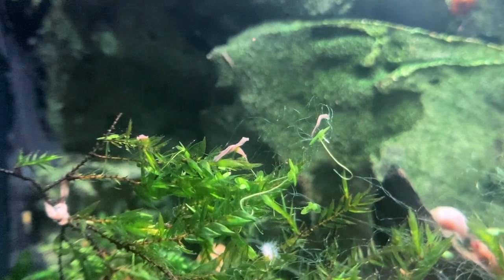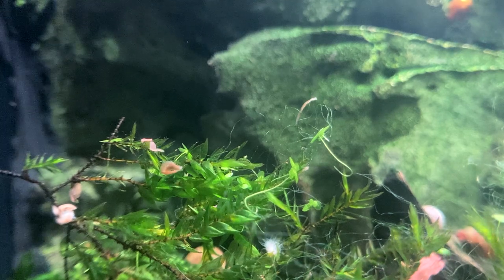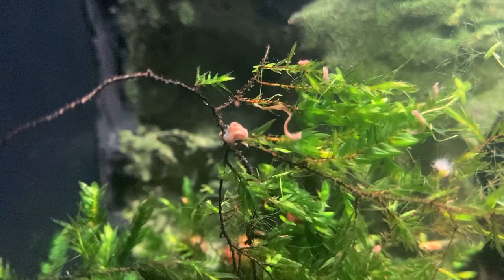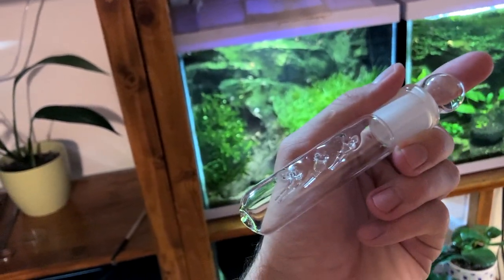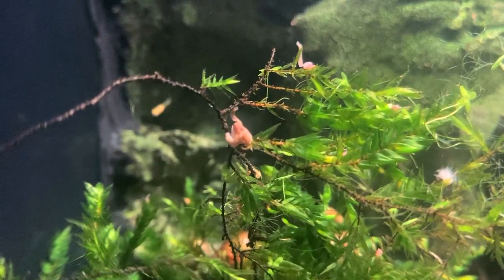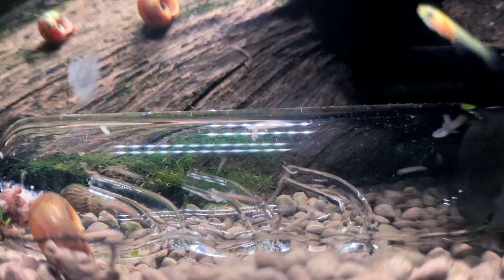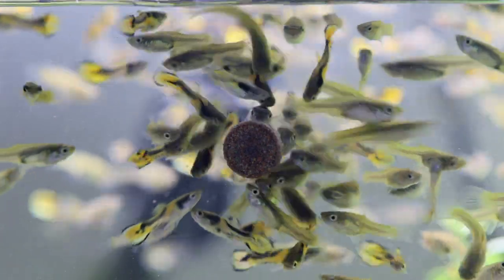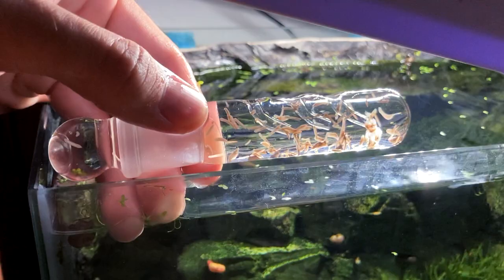PLANARIA TRAP Review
As well as other parasites, Planaria has been bugging aquarists for a really long time. If you found this video, you most likely have these little buggers in your aquarium. Planaria Trap is one of the methods that should solve this issue and whether it really works efficiently you'll find in the video.